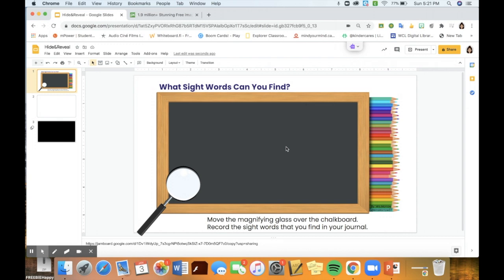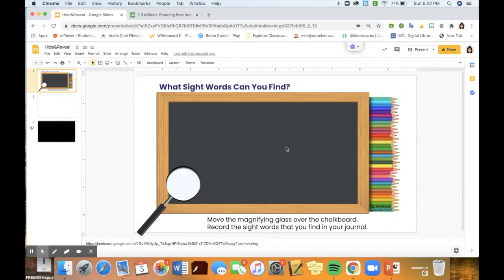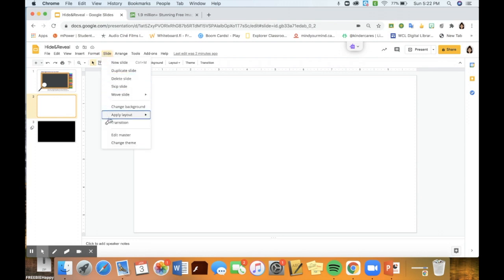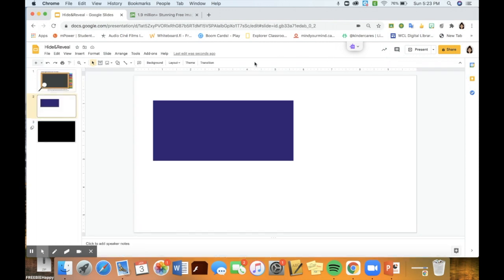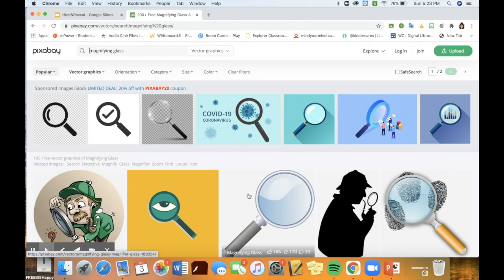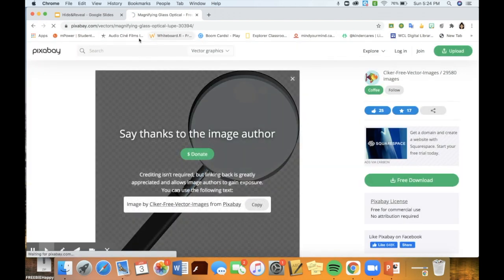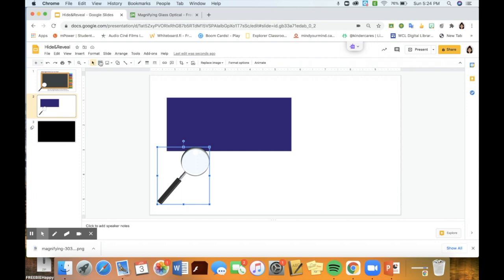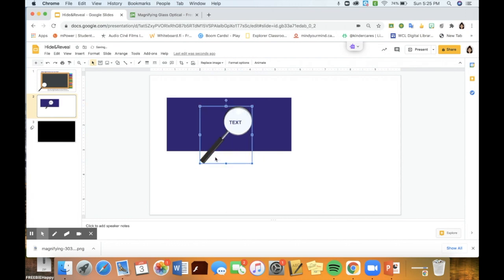Creating Hide & Reveal Hidden Text Activities in Google Slides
This video outlines how to create hide and reveal hidden text activities in Google Slides.
Hide & reveal hidden text activities can be used for a wide range of lessons and activities:
-Sight word
-Vocabulary
-Self-checking answers
-Hints for answering questions